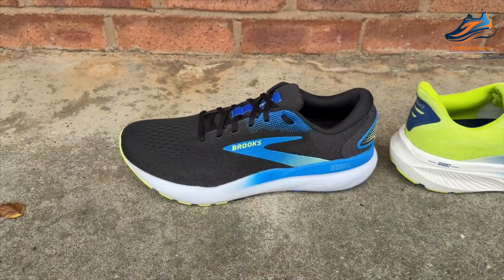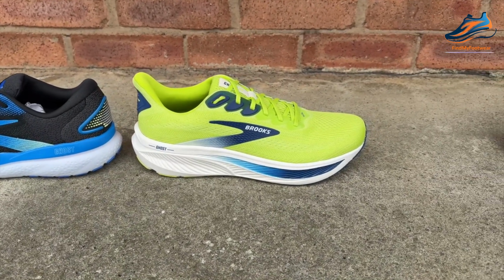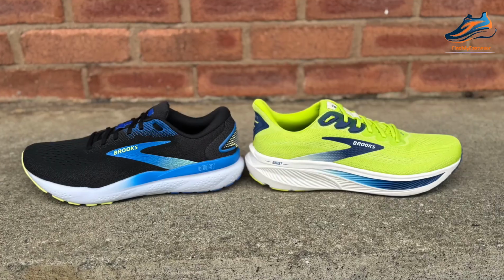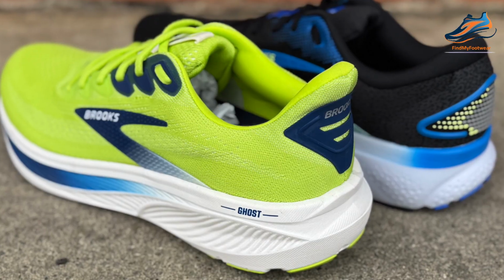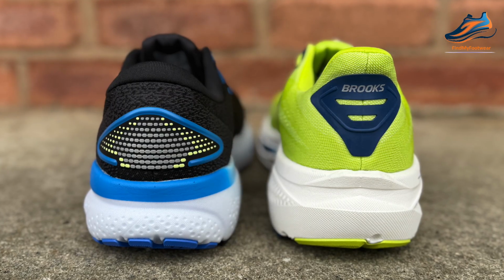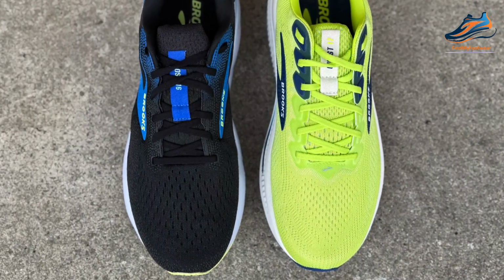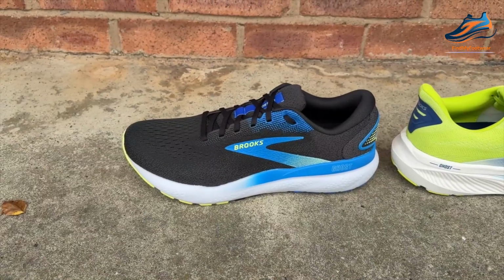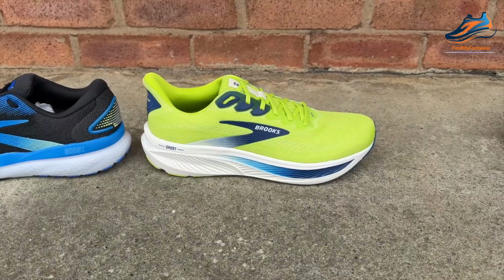Brooks Ghost 17 vs Ghost 16 - Should You Upgrade?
This quick Ghost 17 vs 16 comparison covers comfort, cushioning, fit, and performance to help you choose the best option for your runs. Watch now to see which model suits your stride and running goals better!